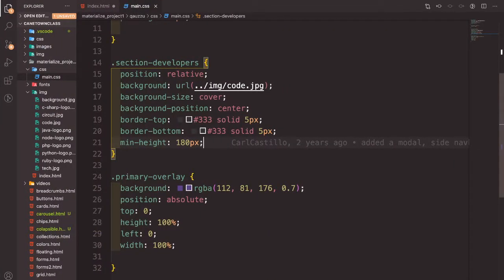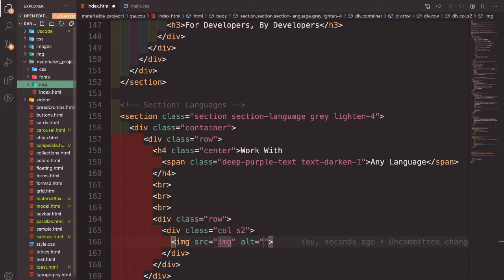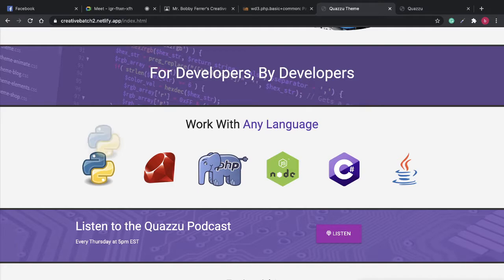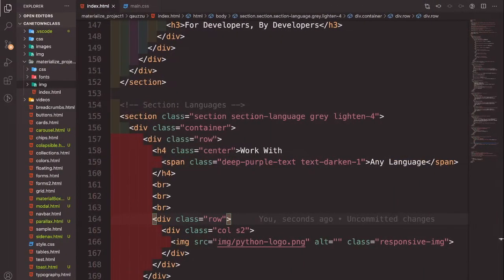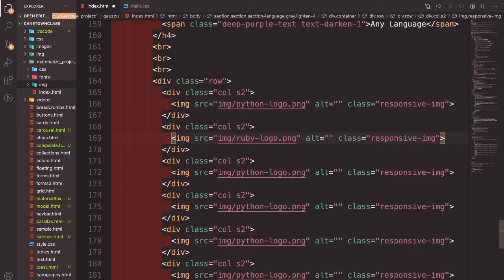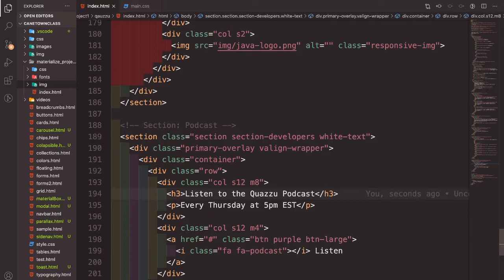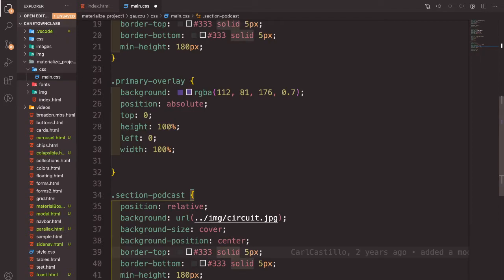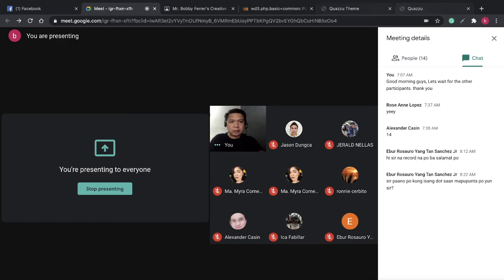SECTION PODCAST - MATERIALIZE CSS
TESDA PROGRAM
WEB DEVELOPMENT lll